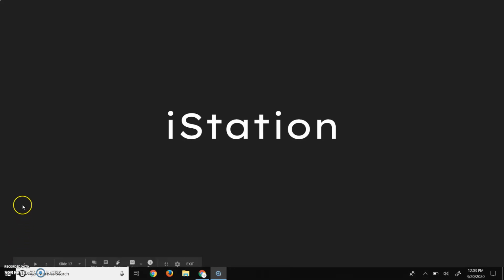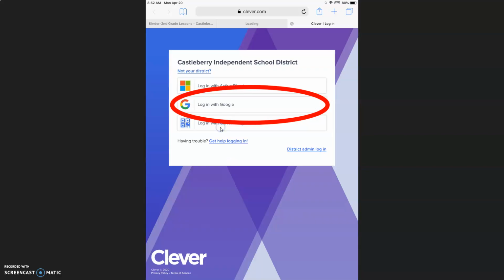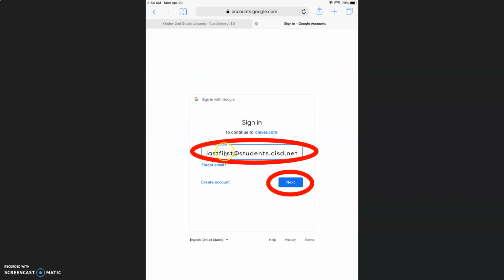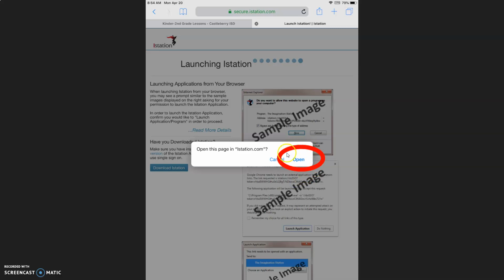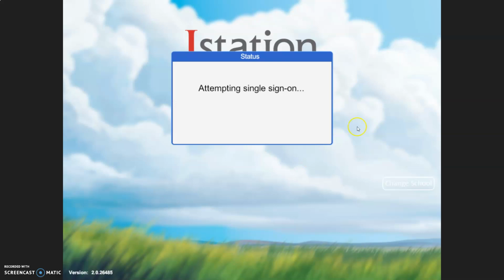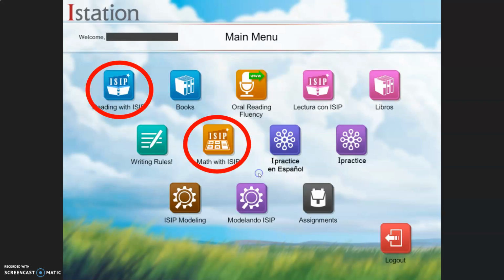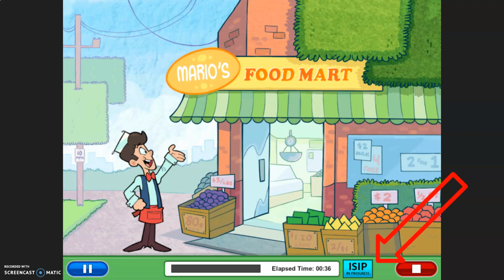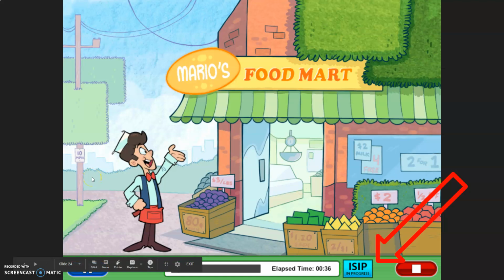iStation Login Tutorial